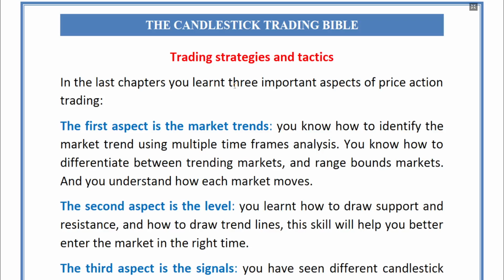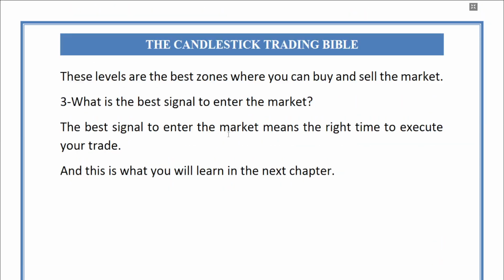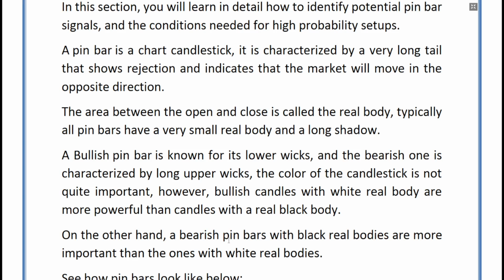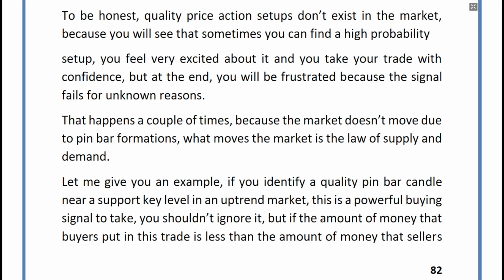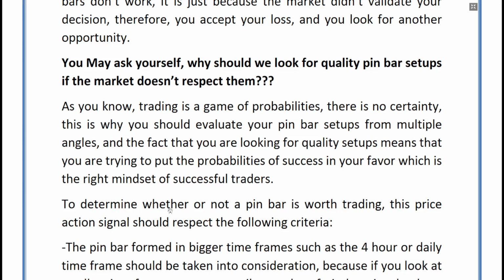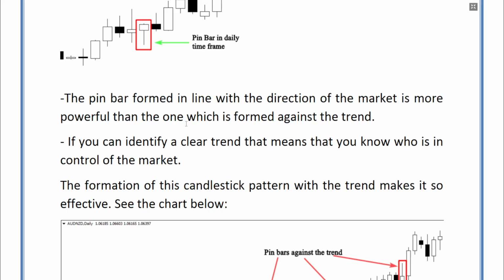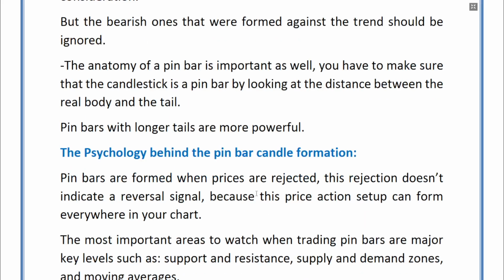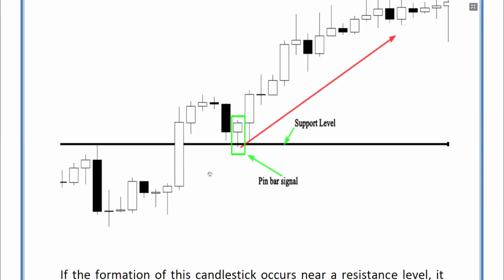Pin Bar Candlestick Pattern Strategy -(Trading Strategies & Tactics)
In this video we talk about the Pin Bar Candlestick Pattern Strategy